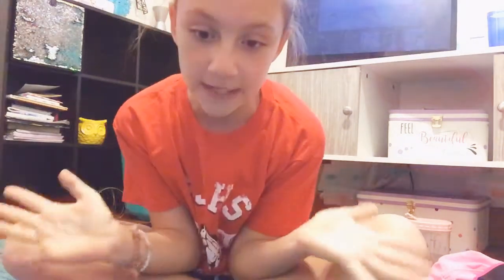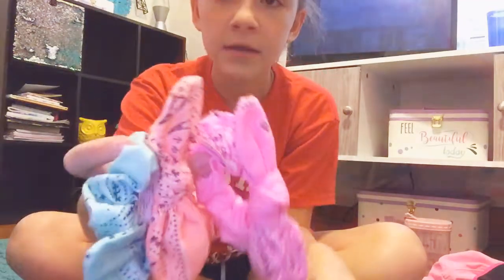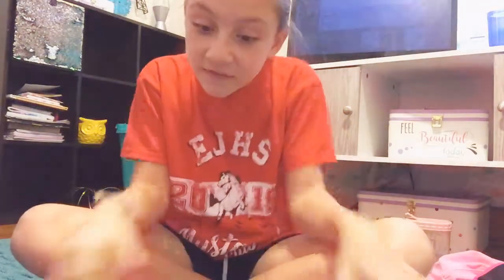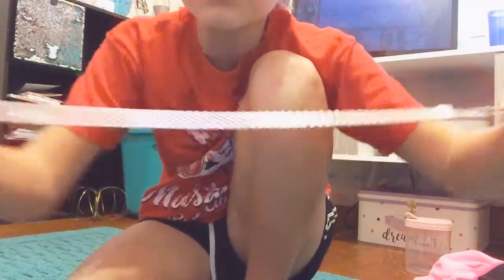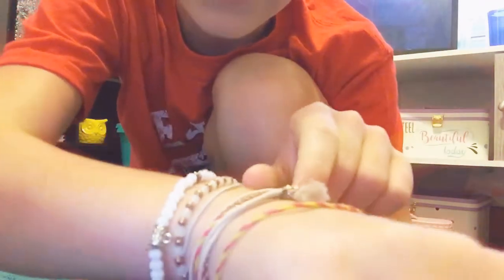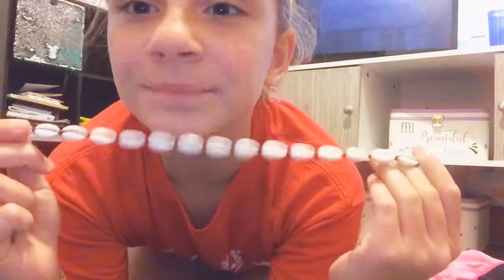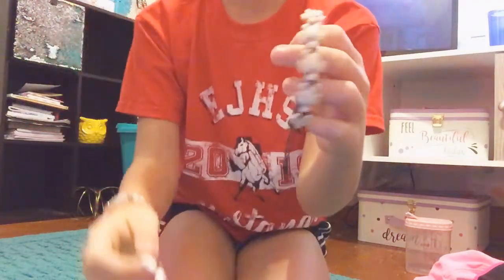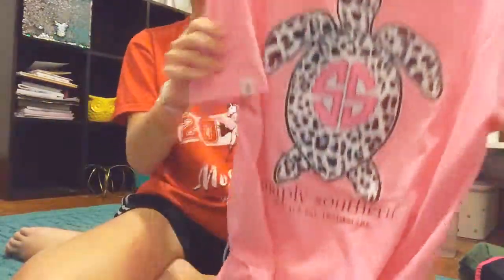10 items you must have to be I vsco girl. 💖💖💖